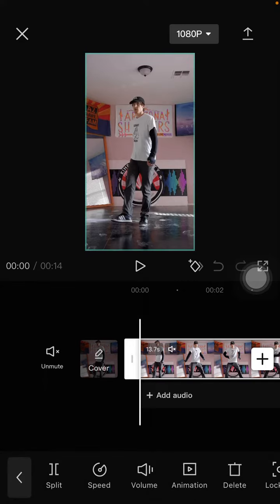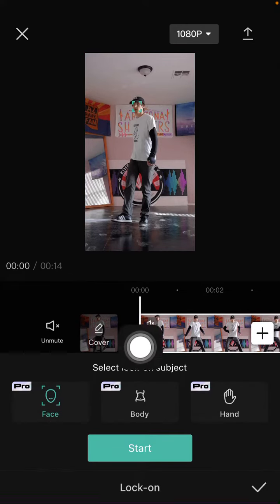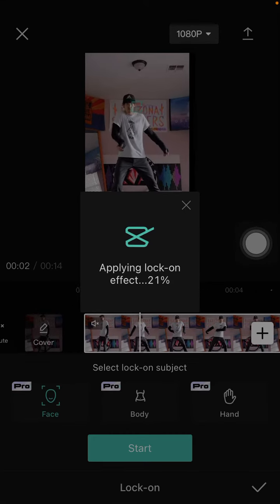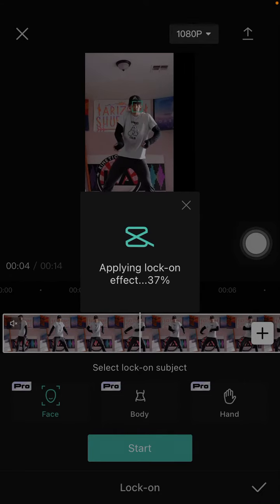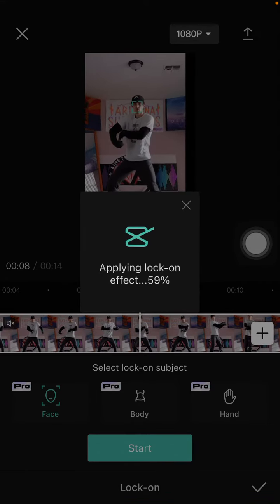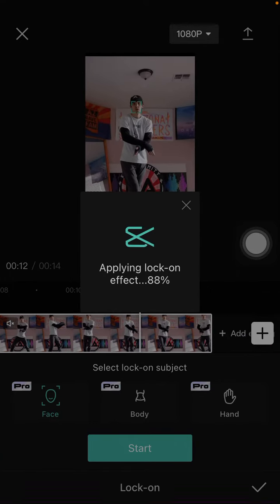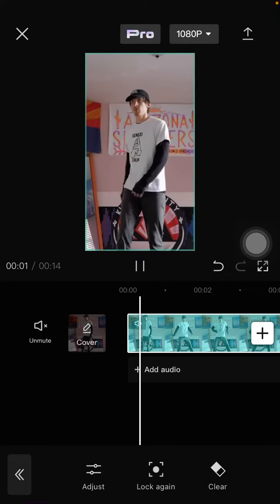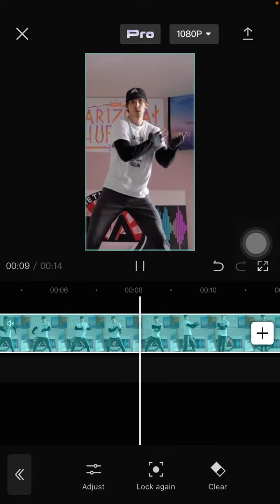Follow Focus on CapCut Apps! How You Can Easily Make Follow Focus Video Using Lock-on Feature?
Here's how you can Can Make Follow Focus Video Using Lock-on Feature in capcut.